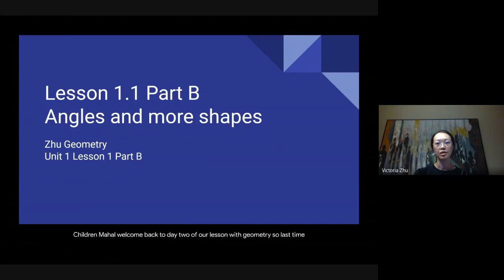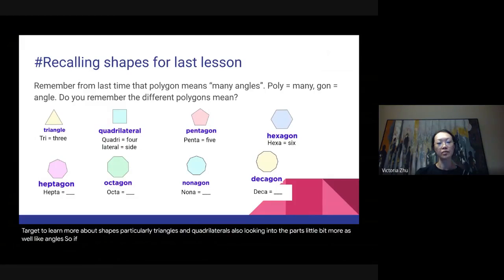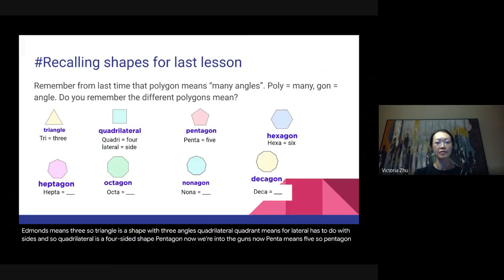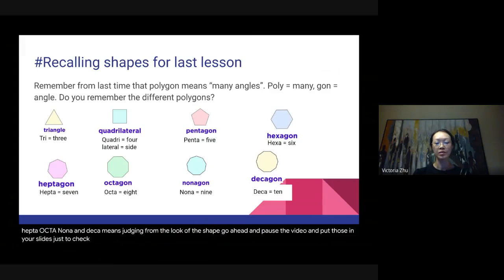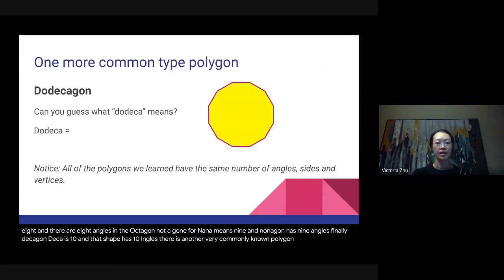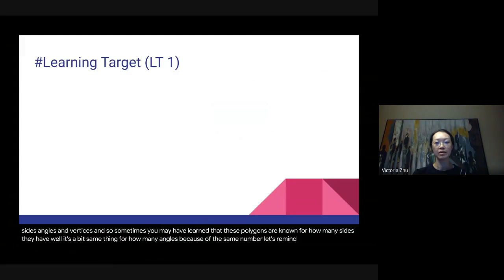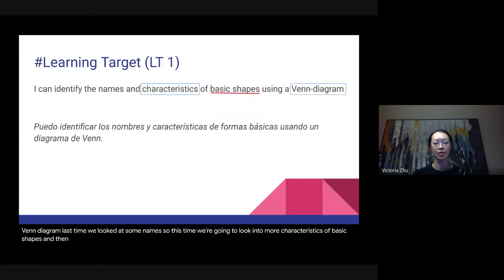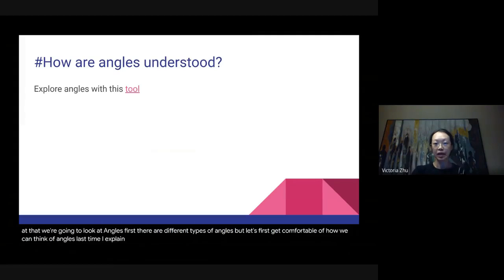Lesson 1.1B Part 1 (Types of Angles and More Shapes)